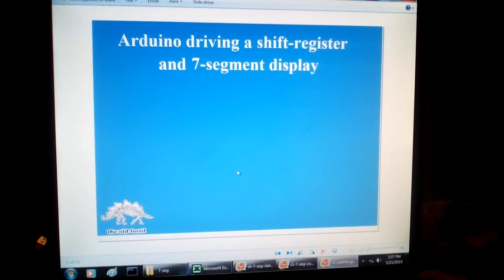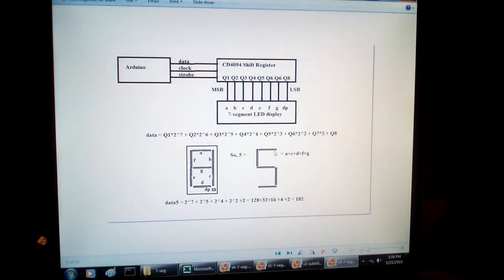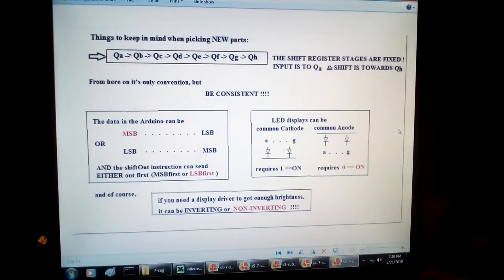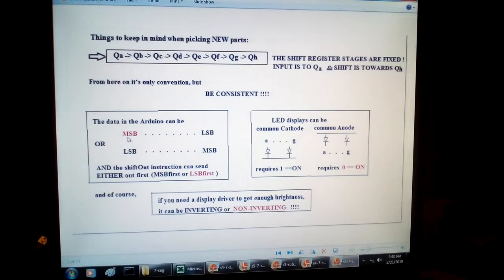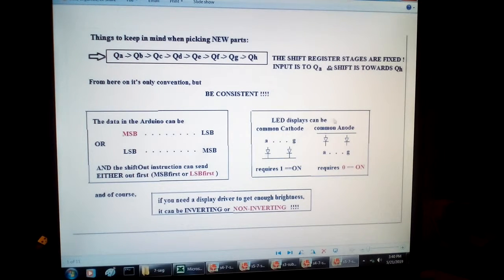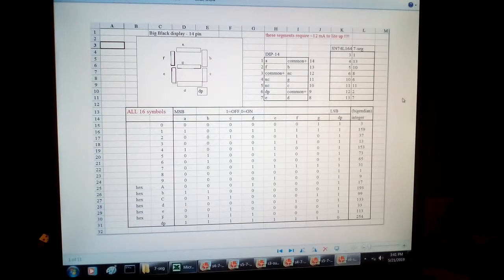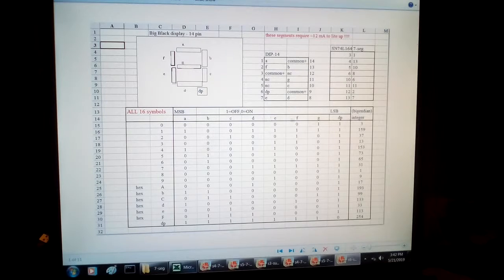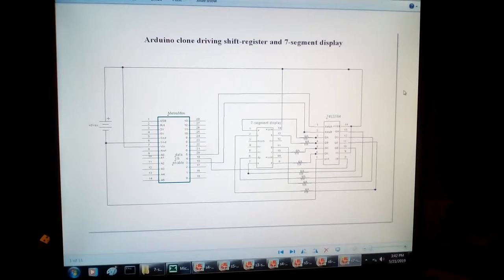Arduino-shift register-7segment display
This video shows how to use an Arduino clone to  load a shift-register with the correct symbol patterns for a 7-segment display